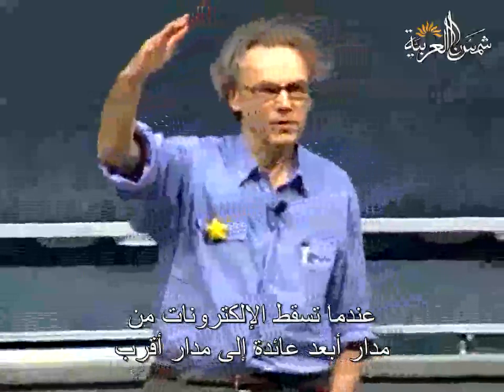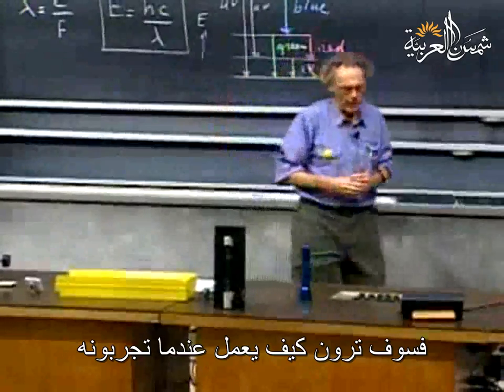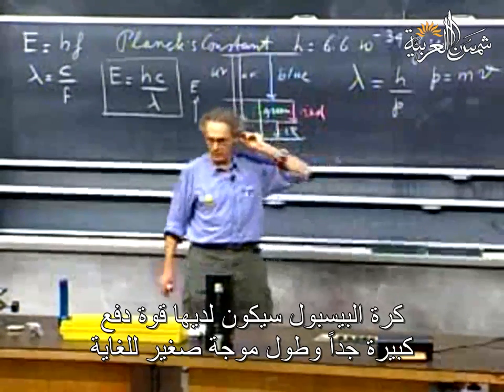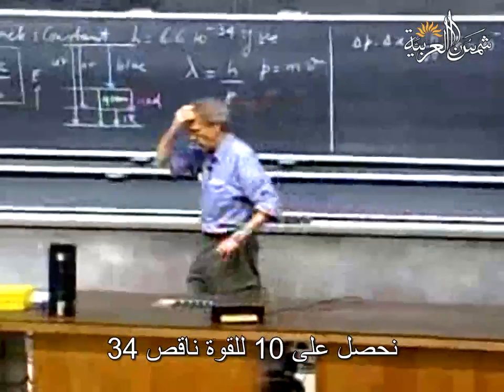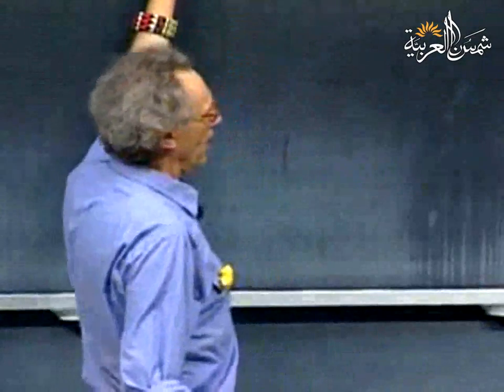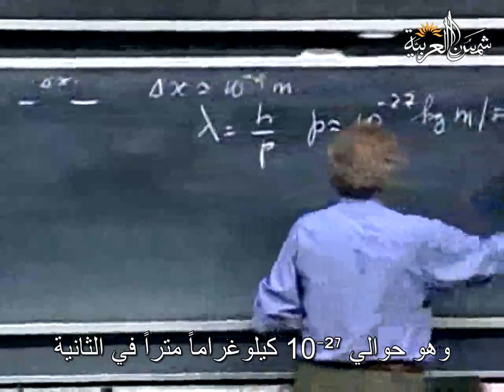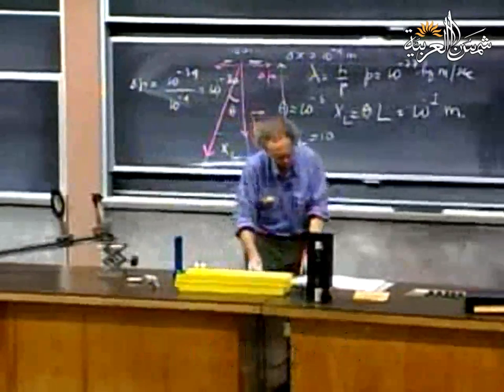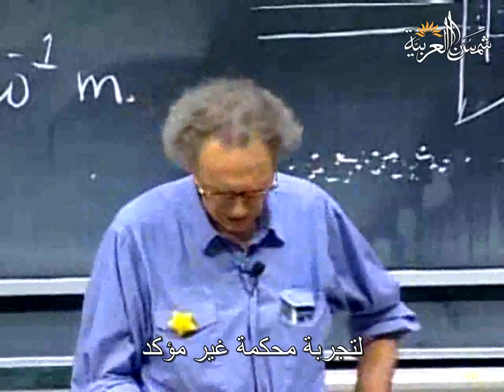الميكانيك التقليدي (إم آي تي) 34: العالم الكمّي الرائع - انهيار الميكانيك الكلاسيكي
MIT
المحاضرة الرابعة والثلاثون من مساق "الميكانيك التقليدي" من جامعة "إم آي تي" للبروفيسور والتر لوين
وهي عن: العالم الكمّي الرائع - انهيار الميكانيك الكلاسيكي
بالإضافة للفيديو هناك ملفات مرفقة على موقعنا الالكتروني

تعريف بموقعنا